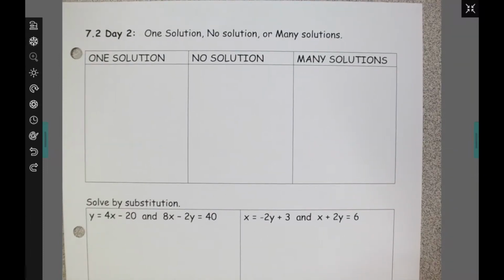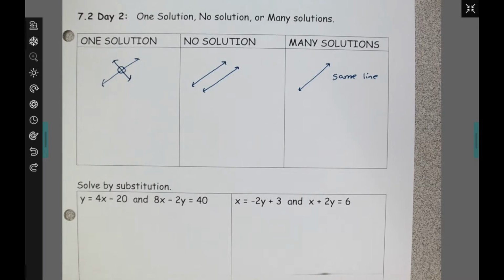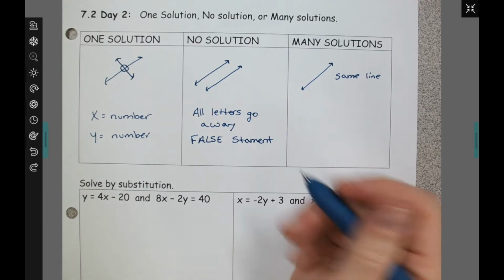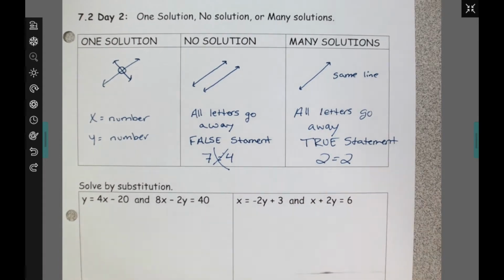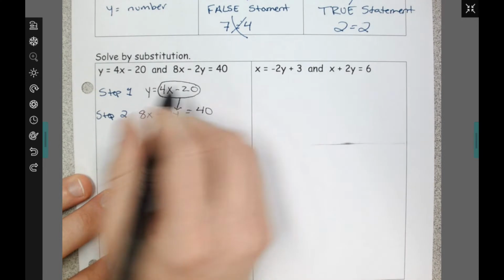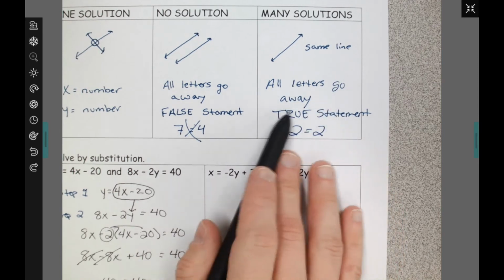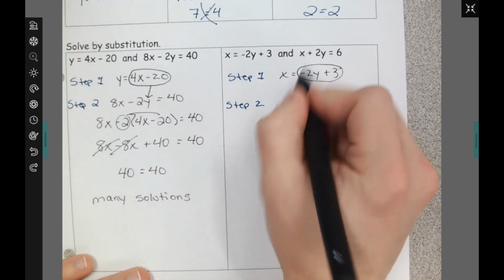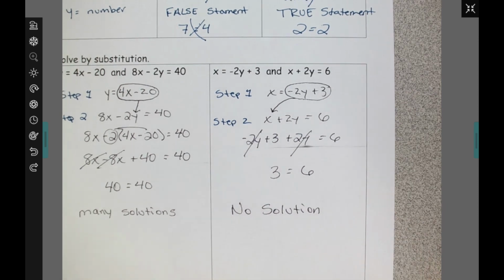7-2 Day 2 Examples (Algebra 1B)